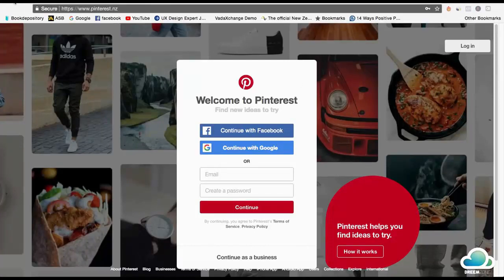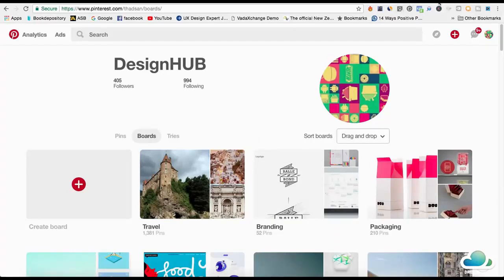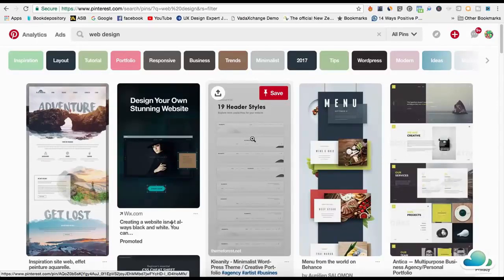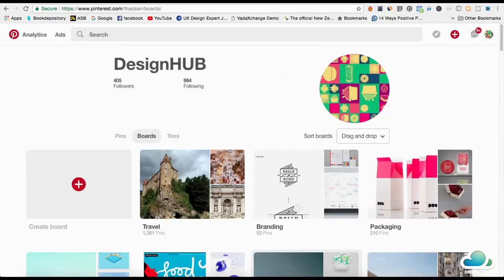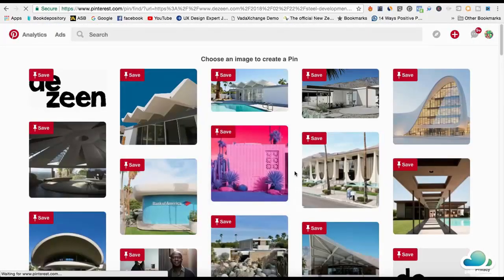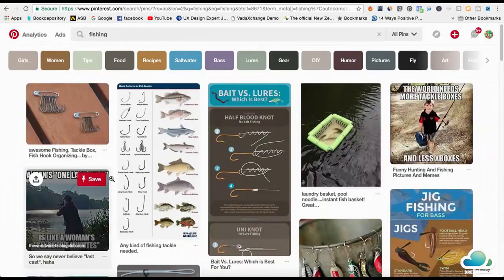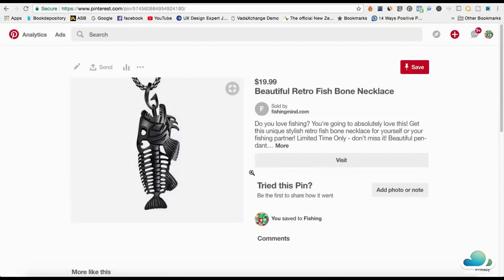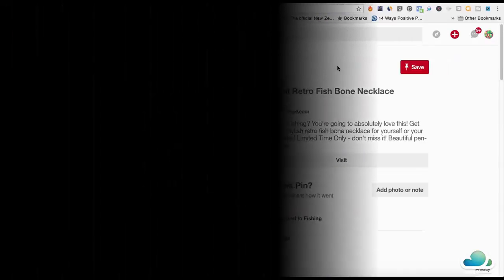How To Make Money Online || How To Earn Money on Pinterest $200 per Day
I reveal the secrets of how easy it is to make money online from $ 500 daily

Do not miss the interesting information! The latest news and events in the world of earnings!

Earn Money on Pinterest
Search for Related Keywords: